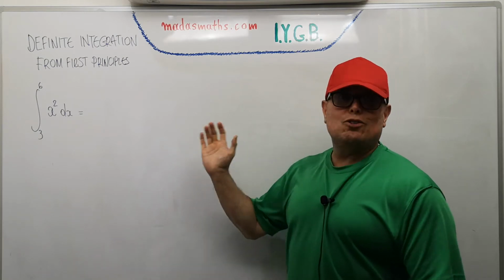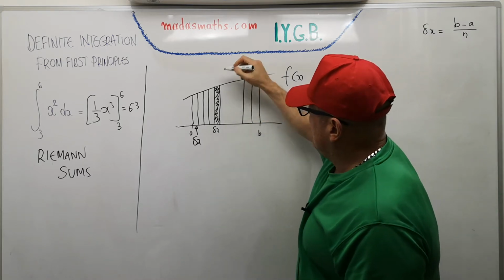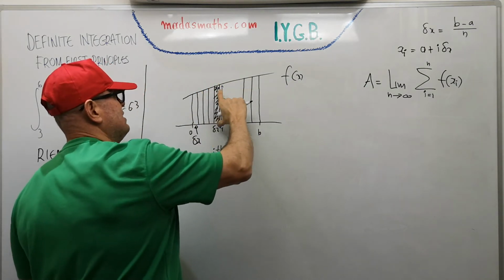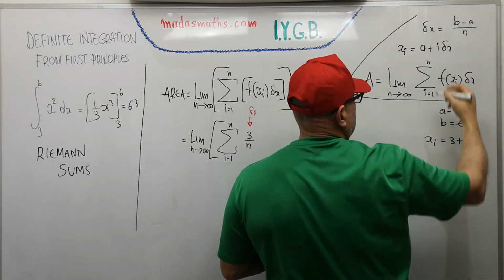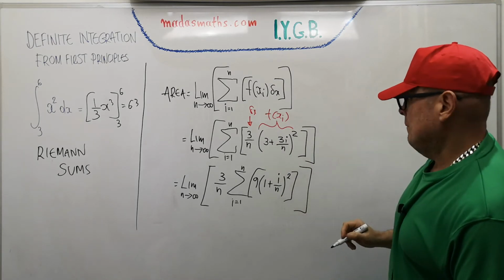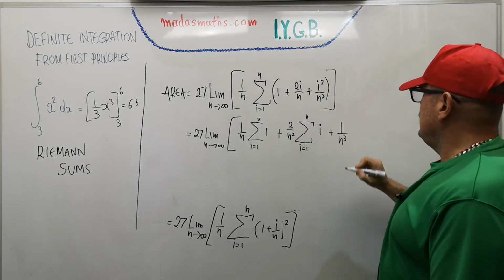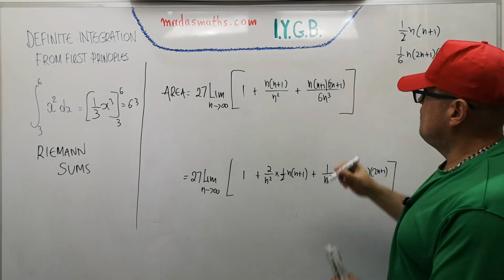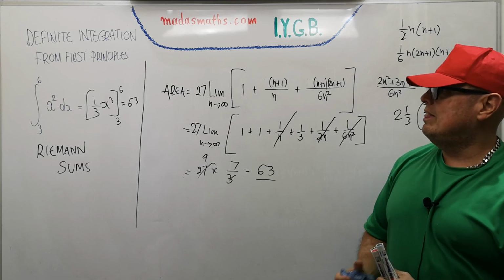ADVANCED Integration from first principles Riemann Sum (1)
As per title...requires Further Maths.